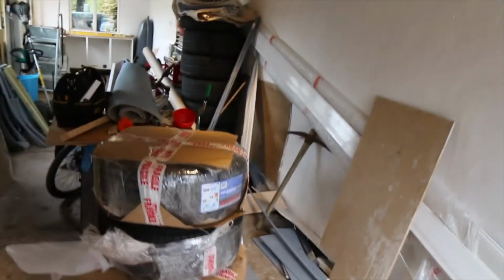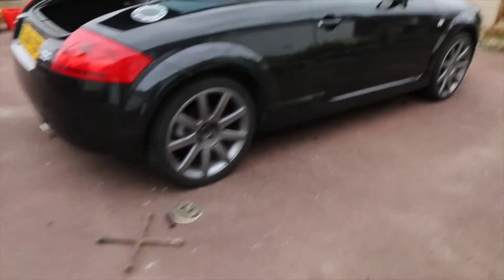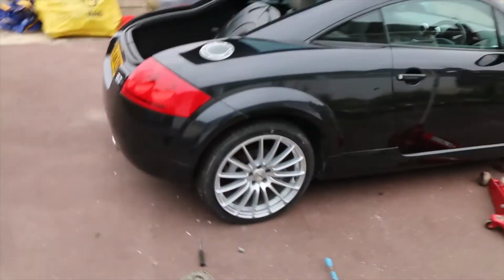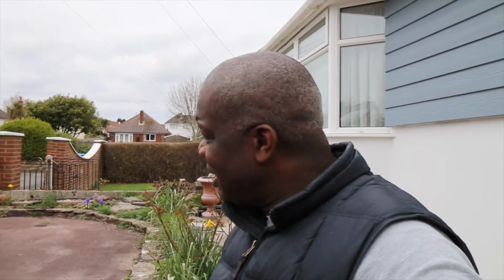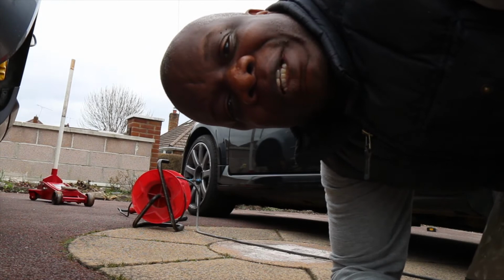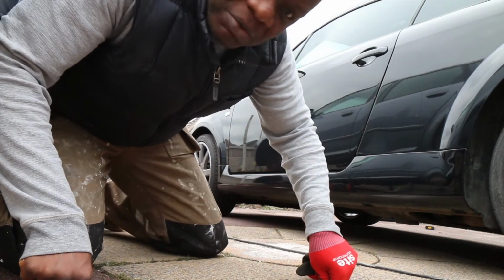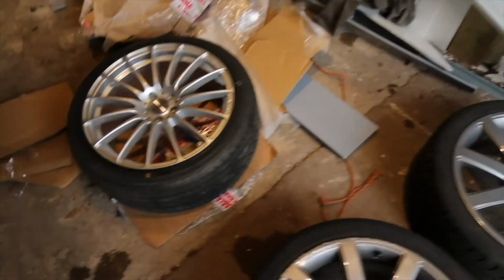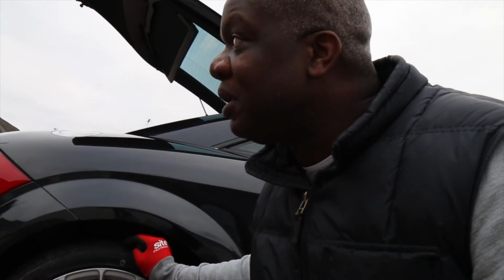New Wheels for my TT